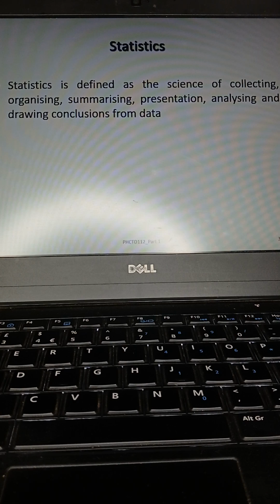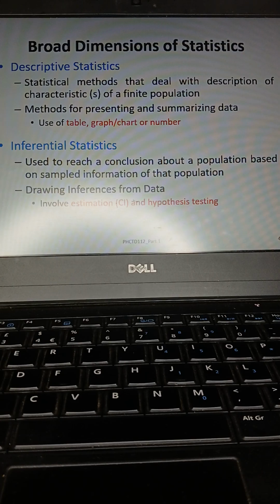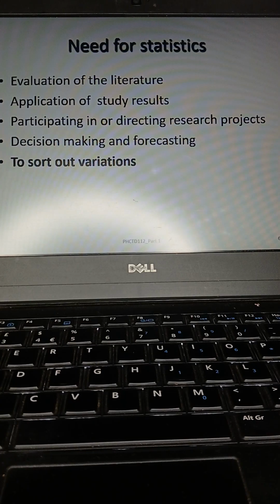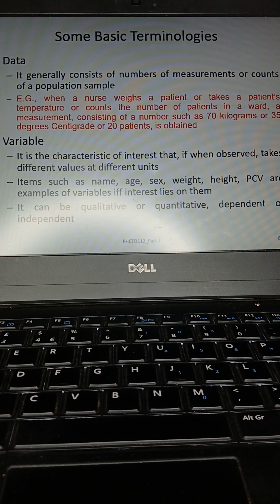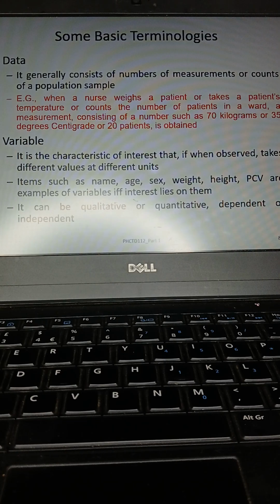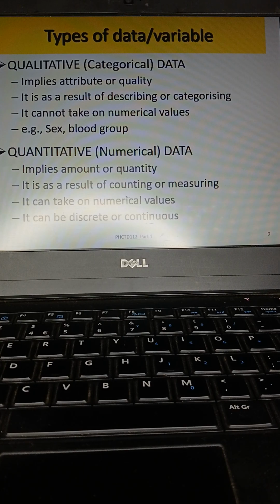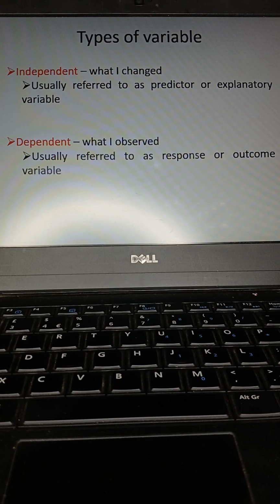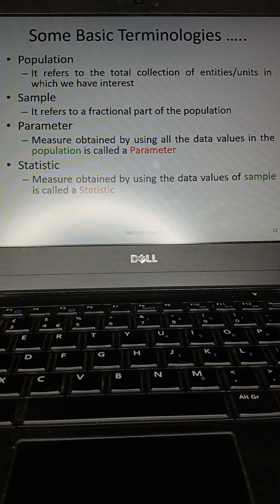Statistics Lecture: Introduction to Statistics